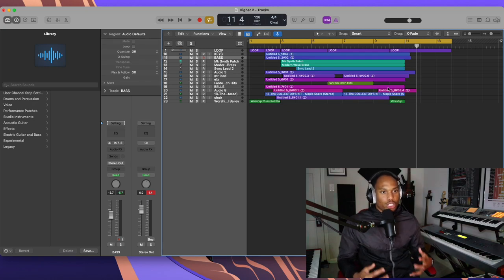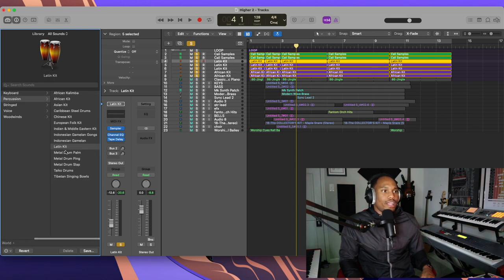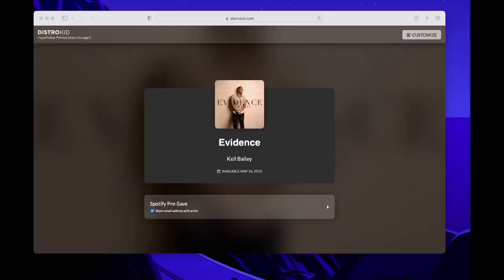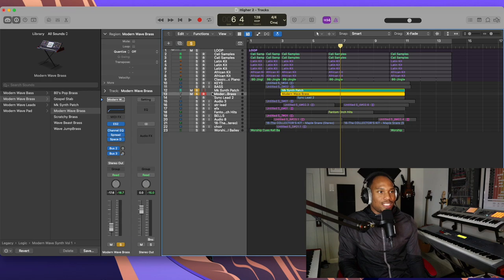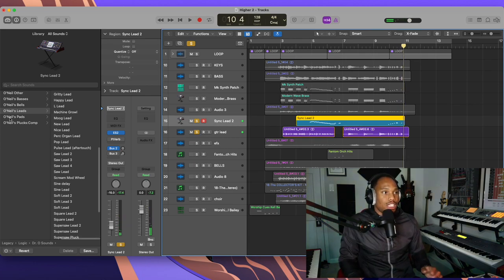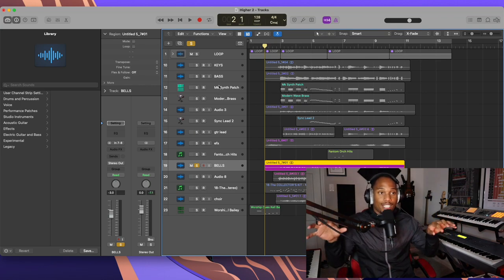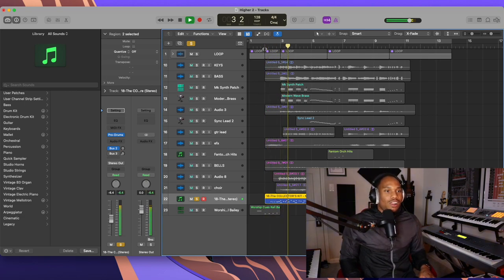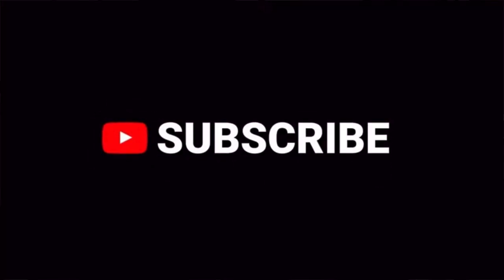How To Make A Fire Gospel Intro For Church